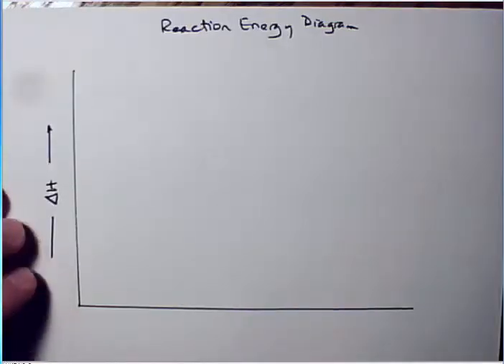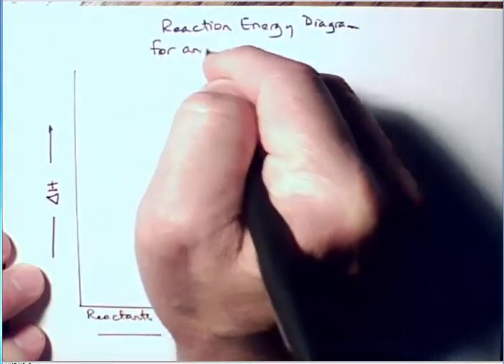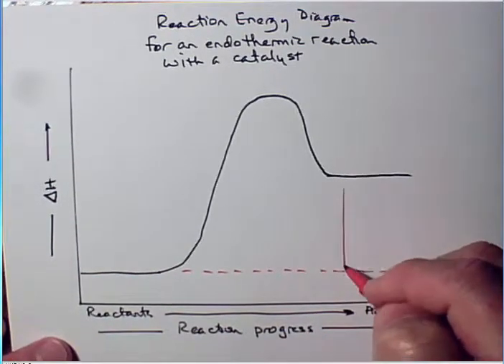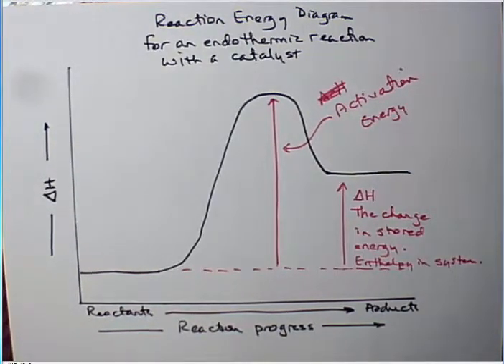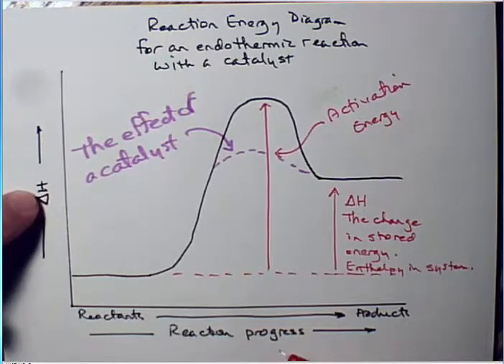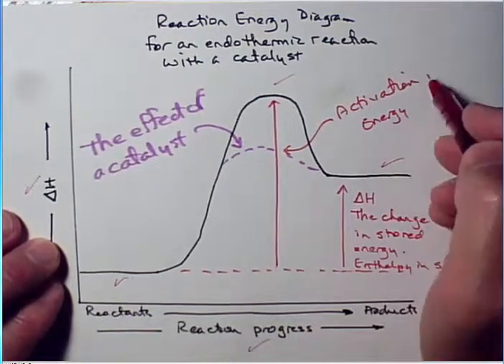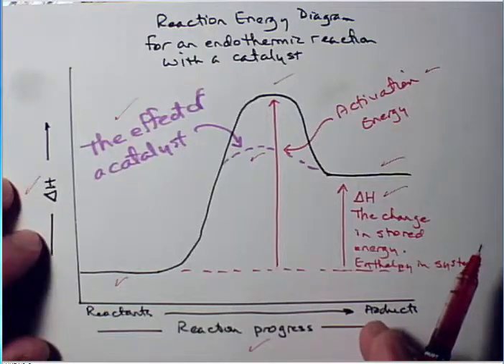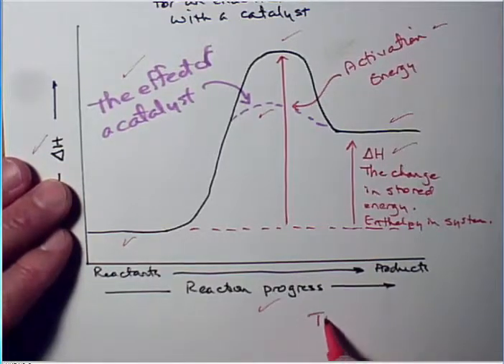Reaction Energy Diagram